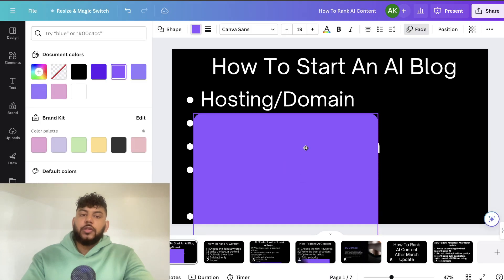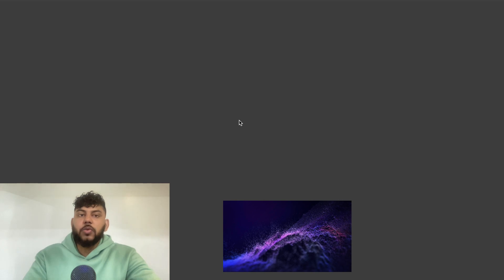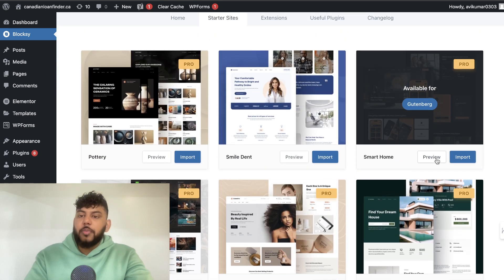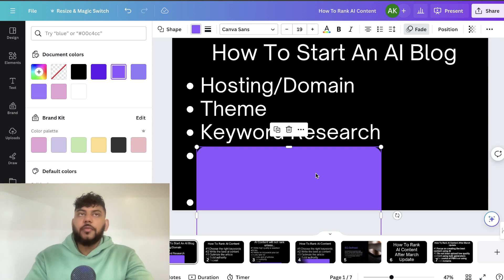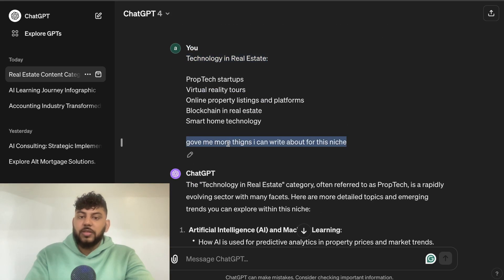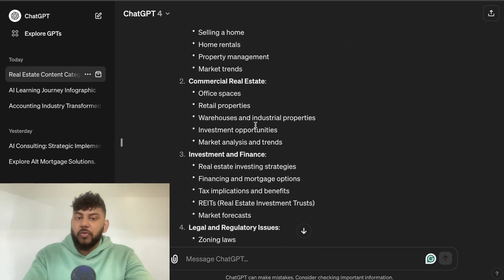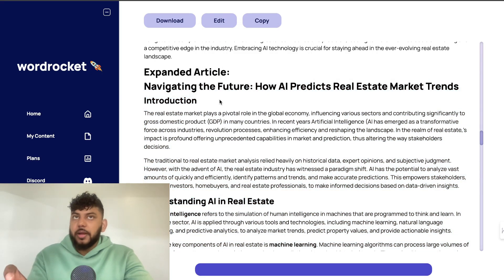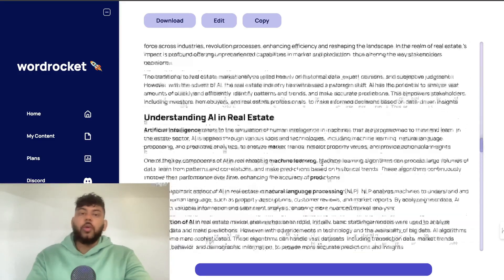How To Start, Grow & Monetize A Blog In 2024 (Using AI)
🚀 Unlock the Secrets to Blogging Success in 2024 with AI! 🚀

Dive into the future of blogging with our comprehensive guide, "How To Start, Grow & Monetize A Blog In 2024 (Using AI)." This step-by-step walkthrough is your key to mastering the blogging landscape using the power of Artificial Intelligence. From the basics of domain selection to the intricacies of blog monetization, we've got you covered in every aspect!

What You'll Learn:

Choosing & Registering Your Domain: Tips for selecting a domain that's both memorable and effective.
Setting Up Hosting: A beginner-friendly guide to choosing and setting up the right hosting for your blog.
Free Themes: How to find and install professional themes at no cost.
Efficient Blog Writing Process: Leveraging AI tools to enhance your writing process, saving time while elevating content quality.
Keyword Research: Techniques for effective keyword research that boosts your search engine rankings.
Site Categories & Topical Authority: Strategies to structure your site and content for maximum authority and reader engagement.
Optimizing Your Site: Optimization tips for improving SEO and user experience, ensuring your blog stands out.
Scaling Your Blog: Insights on using AI to grow your audience and increase your blog's revenue potential.
Whether you're just starting out or looking to infuse new life into your existing blog with the help of AI, this video is a treasure trove of valuable strategies and insights designed to set you on the path to blogging success.